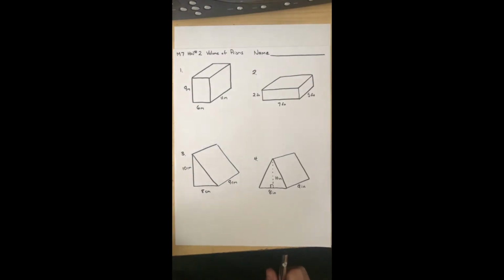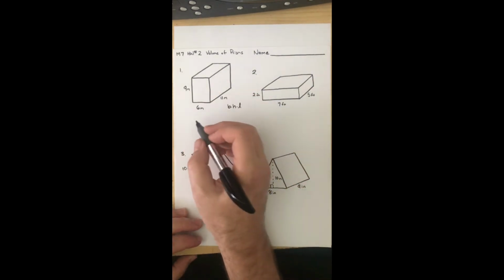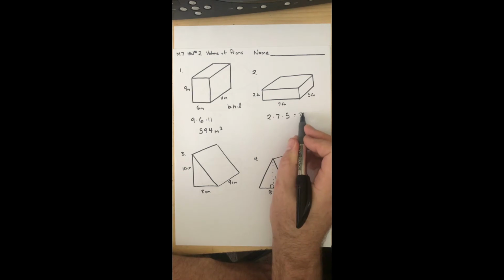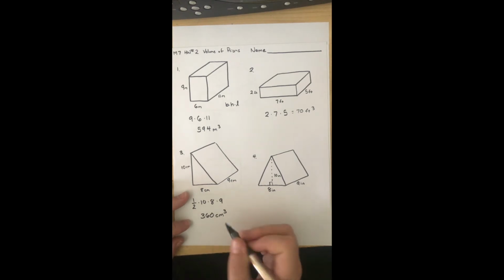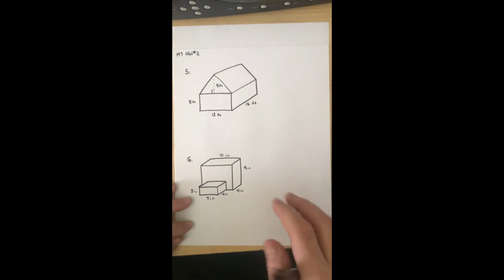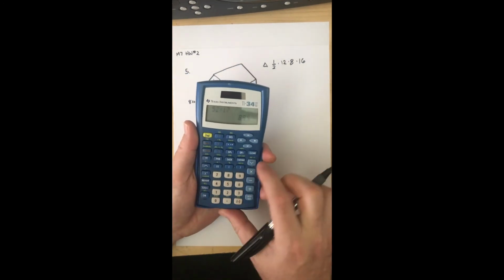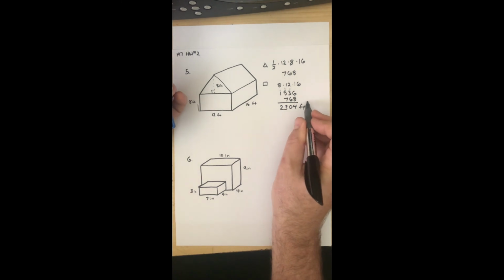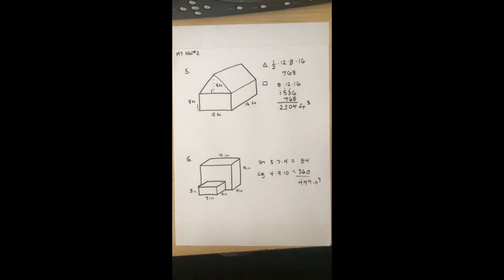M7 HW#2 Solutions